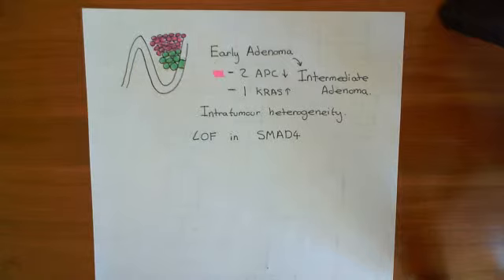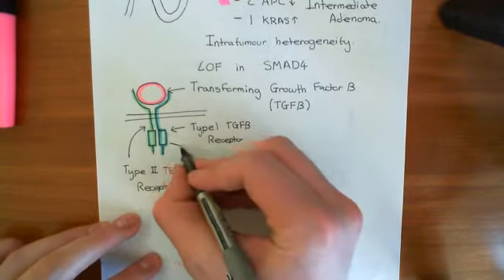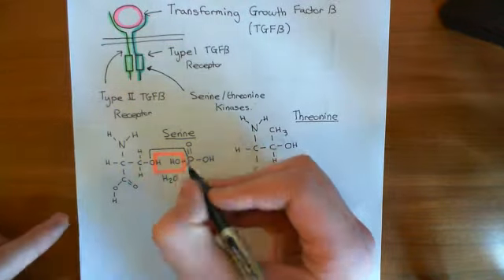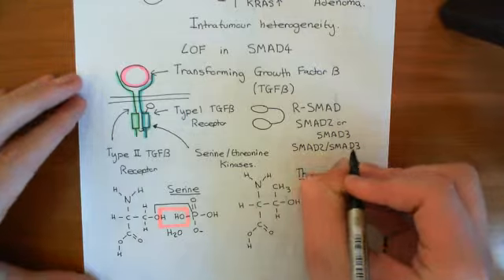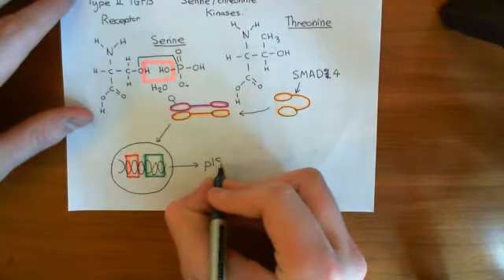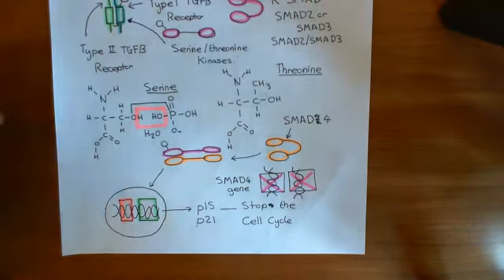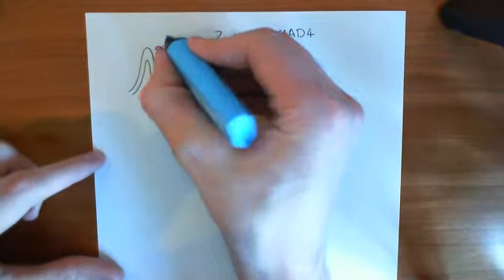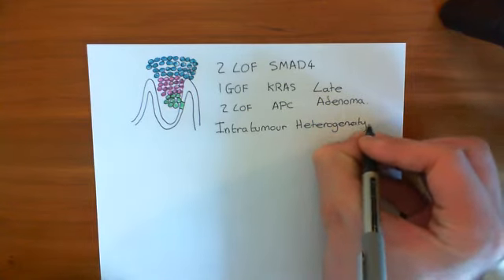Colorectal Cancer - The Vogelstein Model Part 7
Colorectal cancer is cancer arising from the epithelium of a part of the colon or a part of the rectum. It is one of the most common forms of cancer and without treatment usually progresses to metastasis and death.

This video presents and explains the Vogelstein model for the pathogenesis of colorectal cancer. It is a theory of how colorectal cancer develops, i.e. how you start with normal colonic epithelial cells and end up with dangerous cancerous cells. The theory is an example of the more general microevolutionary theory of cancer and states specific mutations that the cells of the colorectal epithelium must acquire in order to progress to malignancy.

Pathways discussed include the Wnt/Beta-Catenin Pathway; the MAP kinase pathway and the p53 pathway.